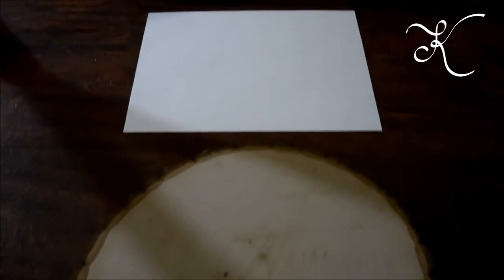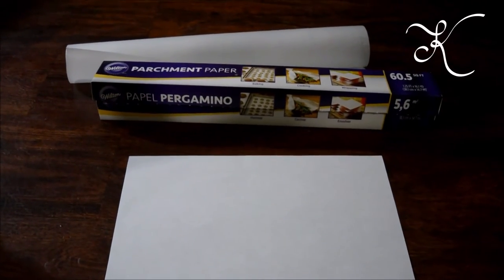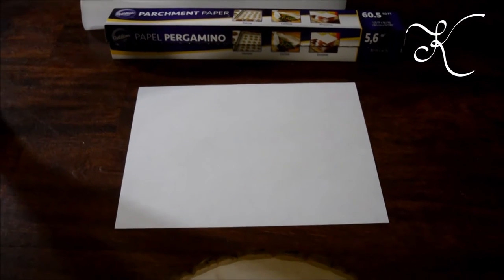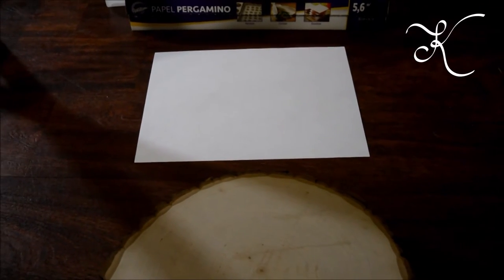How to Put a Picture on a Slab of Wood | DIY Log, Wood Slab